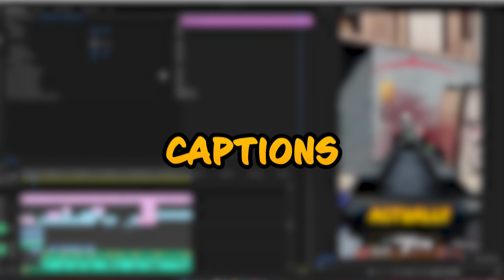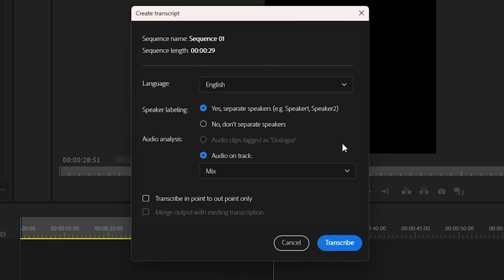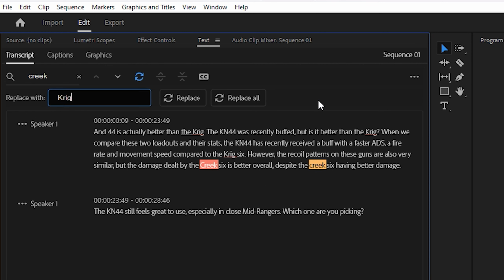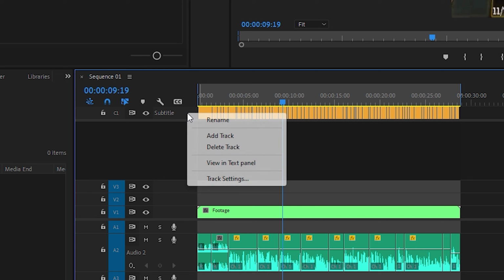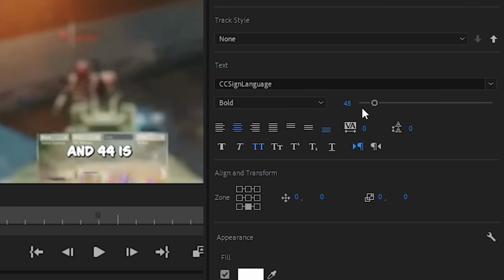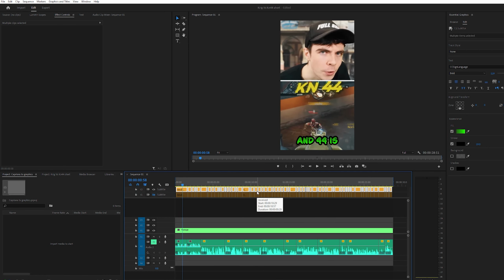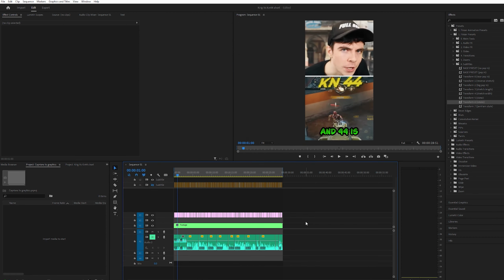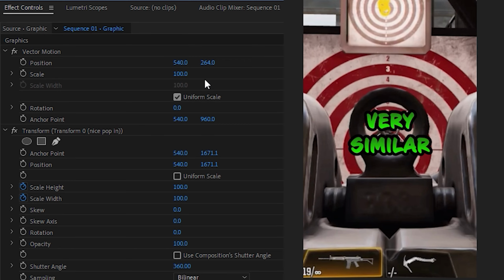Premiere Pro's Hidden Subtitle Feature You Need to Know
Learn how to transcribe audio and generate captions, adjust font style, customize appearance, transform captions into graphics, and add video effects in Premiere Pro.
Upgrade your editing skills and make captions look amazing!

Don't have the time or skills to master the subtitles in Premiere Pro? Let us help.